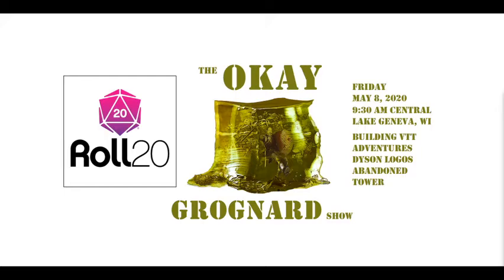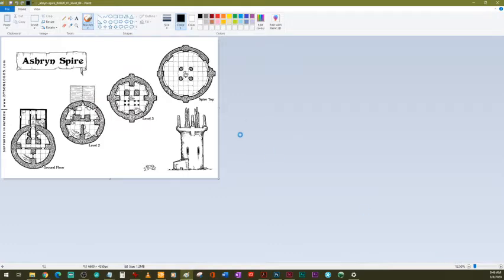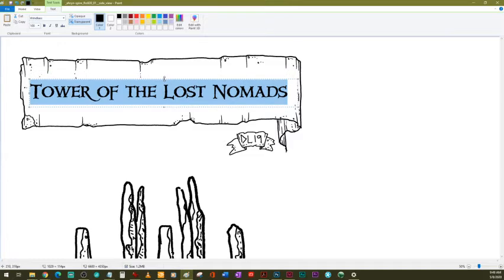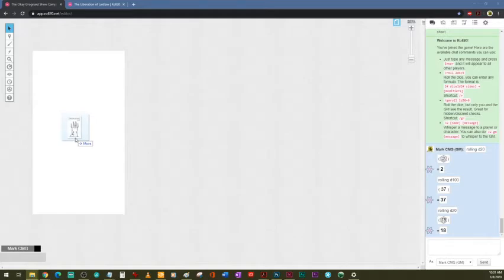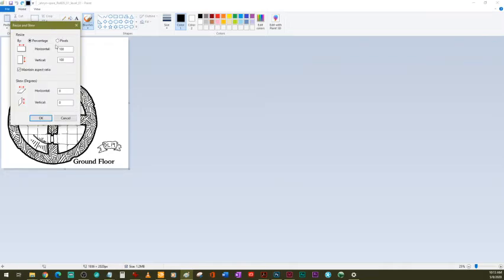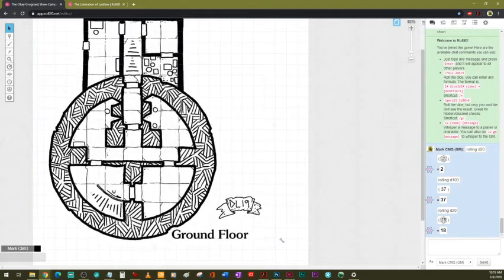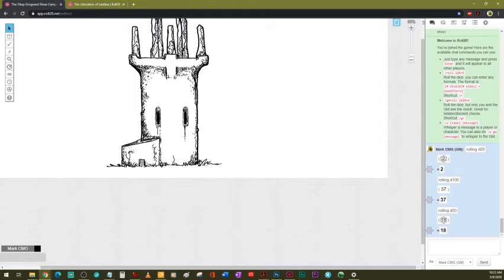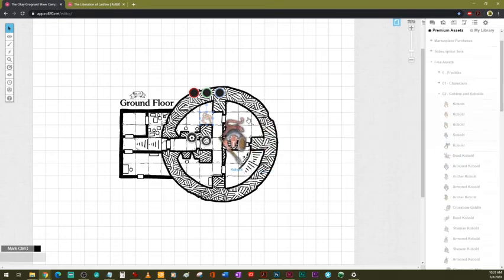TOGS s01ep049 2020-05-08 0930 AM Building VTT Adventures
Doing a little adventure building for Roll20 using an excellent Dyson Logos map.  We'll continue with the process next Friday.

TOGS Links